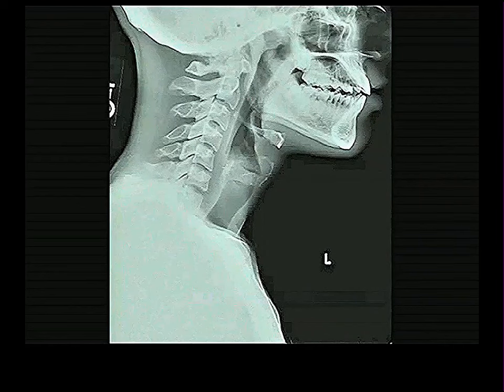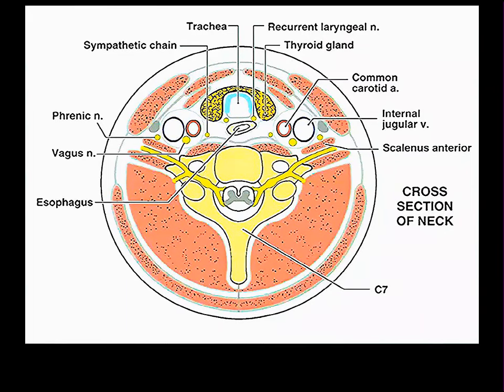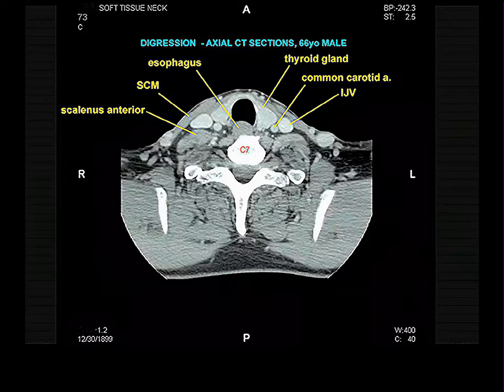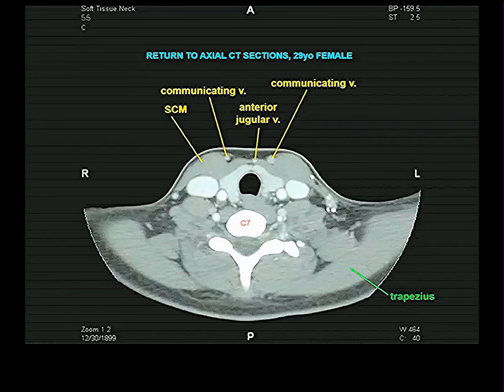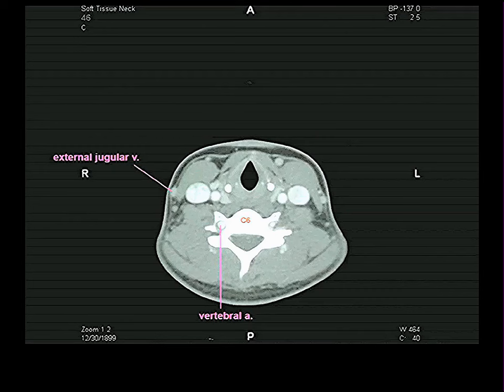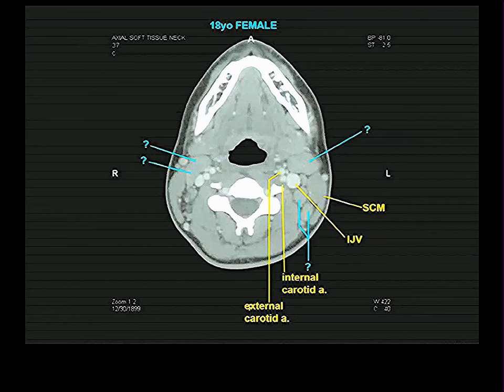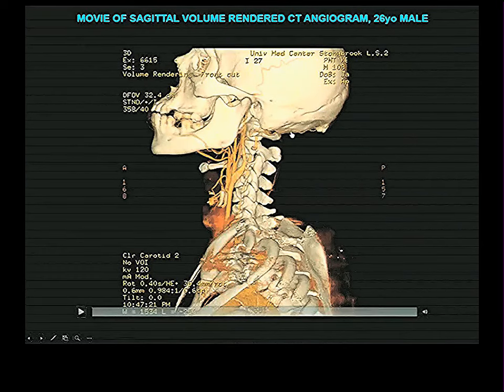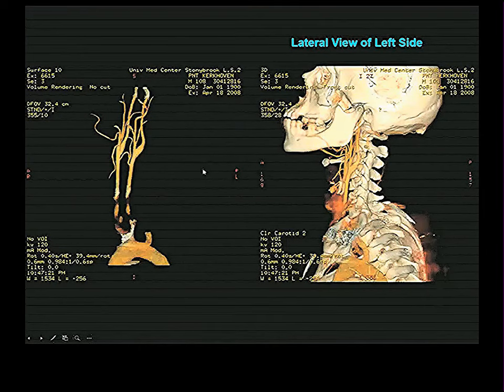Radiology of the Neck ( with optional subtitles)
This is a lecture delivered to medical students.  It correlates anatomy of the neck learned by reading and dissection with what can be seen on radiologic and magnetic resonance images of the neck. A few pathological cases are also presented. Further electronic aids to learning human gross anatomy can be found Dr. Stern is Distinguished Teaching Professor Emeritus at Stony Brook University School of Medicine.